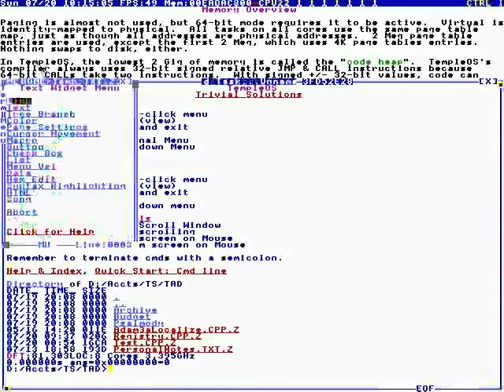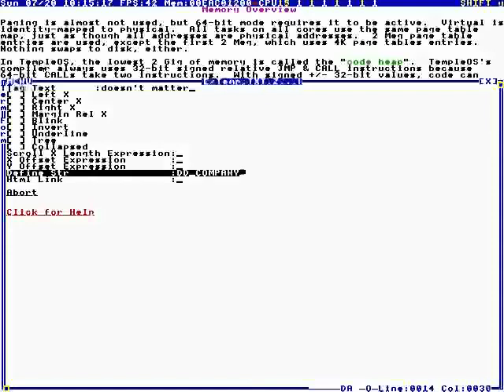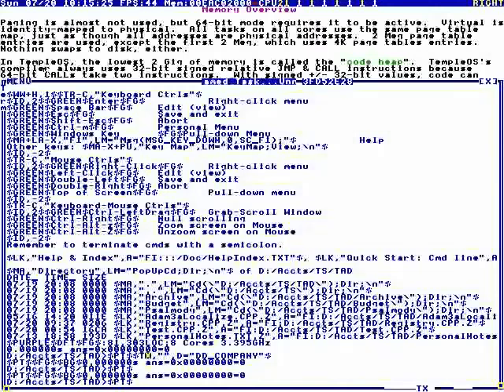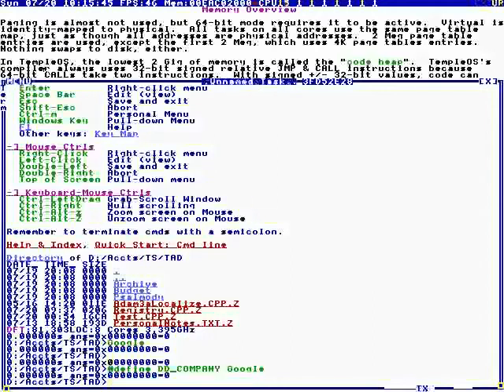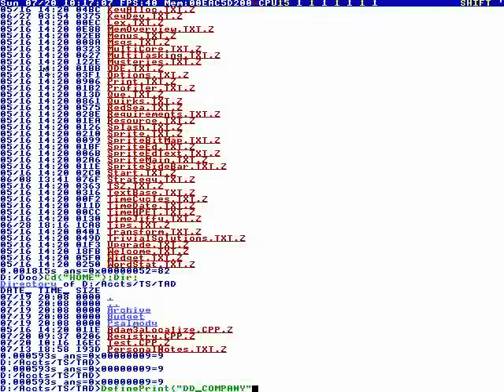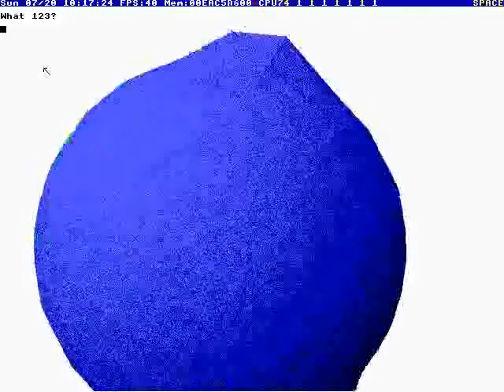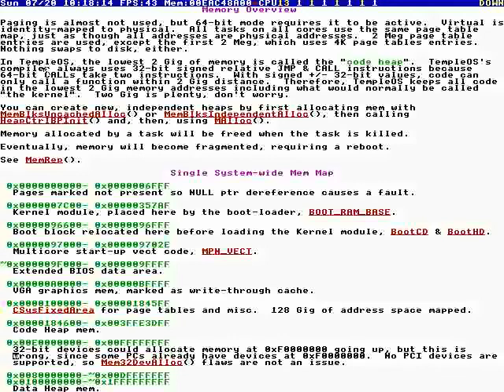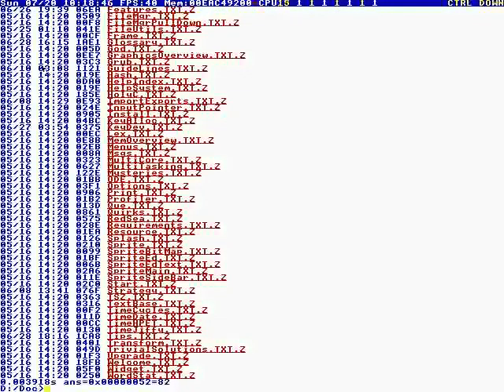144 - A Talk About Memory (TempleOS) [2014]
Full File Name: 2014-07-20T00:13:00+00:00 - TempleOS - God for Larry Page 7 20 N (QdJn-SRd_Cw).mp4